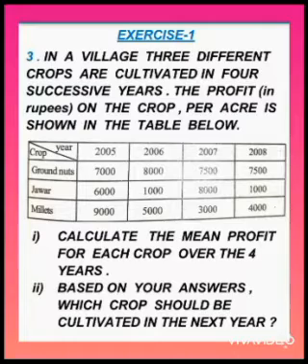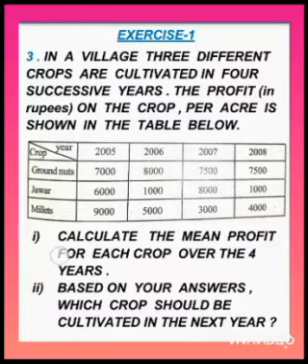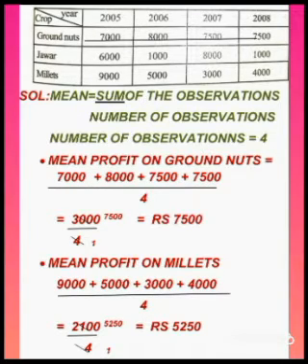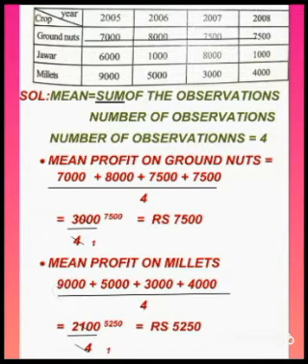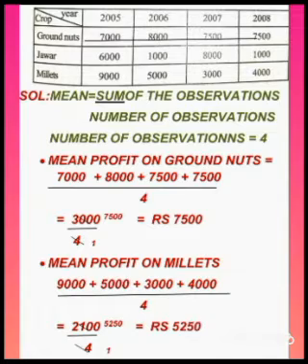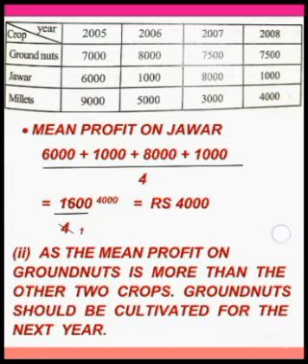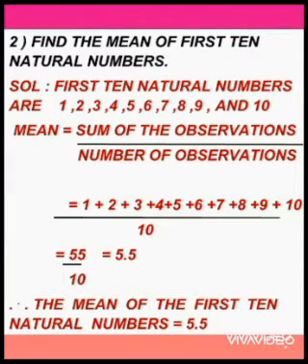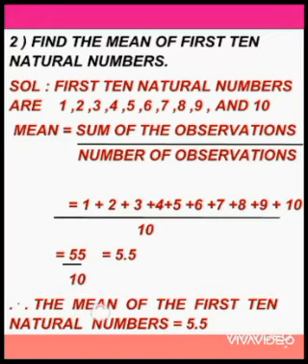04.02.2021 Class 07 maths part 02 by Bhargavi mam